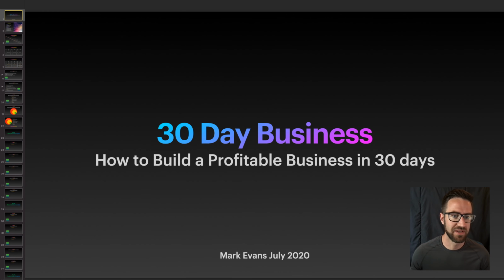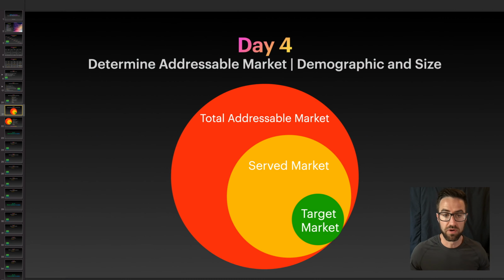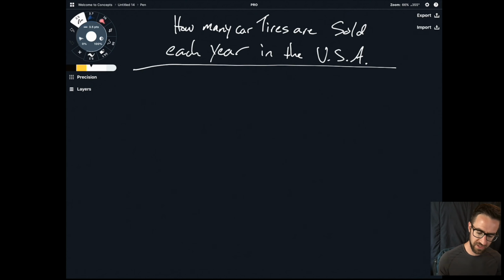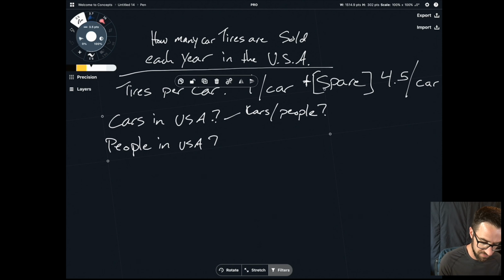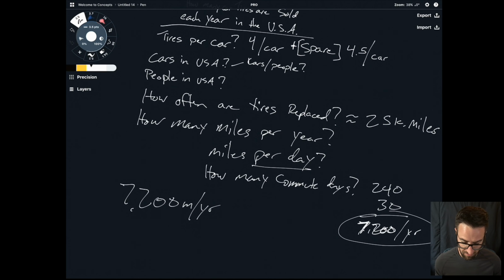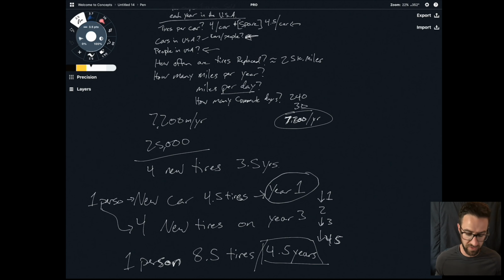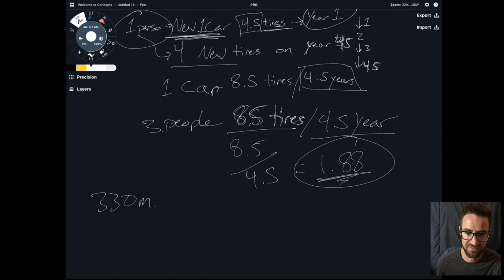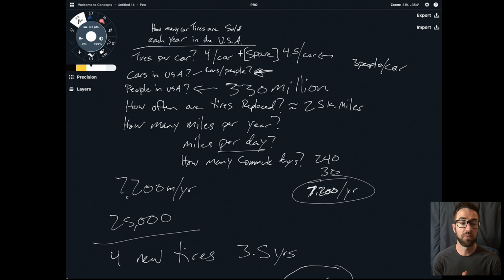30 Day Business: Day 4: Determine Addressable Market, Demographic and Size